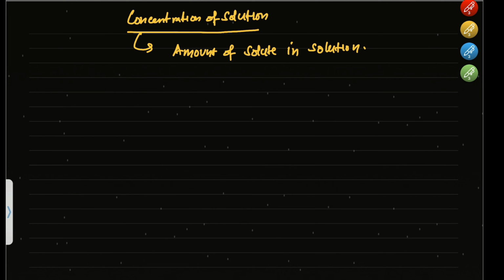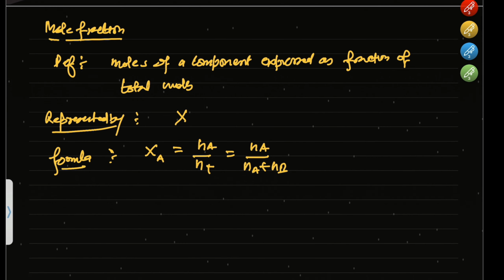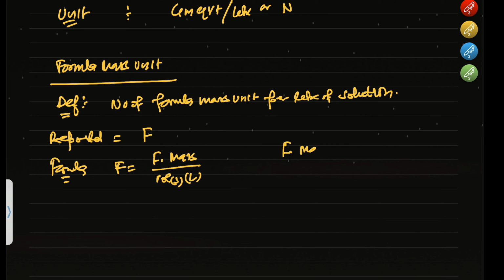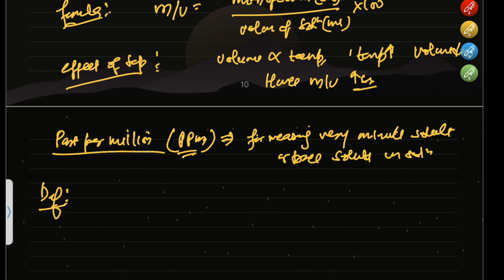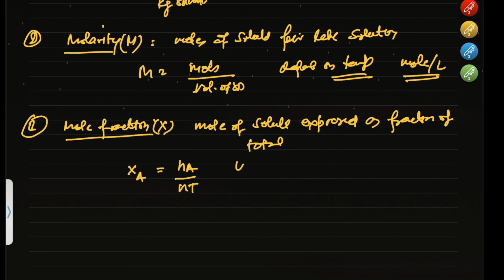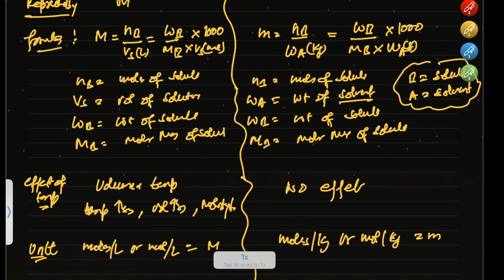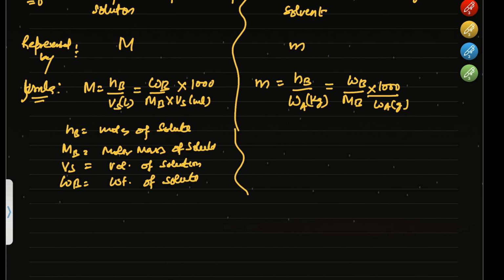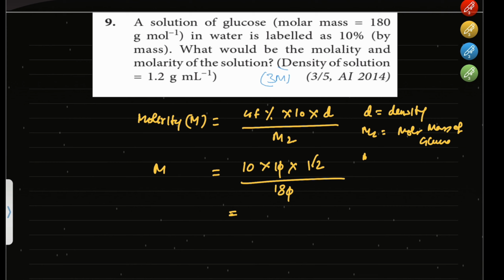Concentration Terms (Solution Chapter - Chemistry)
" 🔬 Welcome to our 'Solution Chapter - Chemistry' video! 🧪 Dive into the fascinating world of chemistry as we unravel the intricacies of fundamental chapters. In this video, we'll guide you through a comprehensive breakdown of essential chemistry topics, exploring everything from concentration of solution concept to application of particular formula. All key concepts of Ideal and Non-Ideal solution like explanation, differences, applications and practice problems are covered.
Key topics covered in this video are :
🔹 Concentration of Solution.
🔹 Different Concentration Terms.
🔹 Molarity.
🔹 Molality.
🔹 Mole Fraction.
🔹 Normality.
🔹 Mass Percentage.
🔹 Volume Percentage.
🔹 Mass-Volume Percentage.
🔹 Part Per Million(PPM).
Our expert-led explanations will make complex concepts crystal clear, offering you a solid understanding of each chapter. We don't stop there! To ensure your mastery, we've integrated solved problems from previous years, giving you hands-on practice and insight into the types of questions frequently encountered.
Whether you're a student gearing up for exams or an enthusiast seeking a deeper understanding of chemistry, this video is your key to success. Join us as we demystify the 'Solution Chapter - Chemistry' and empower you with the knowledge and confidence to excel in your studies!" Chemistry Solutions ExamPrep 360Prep"